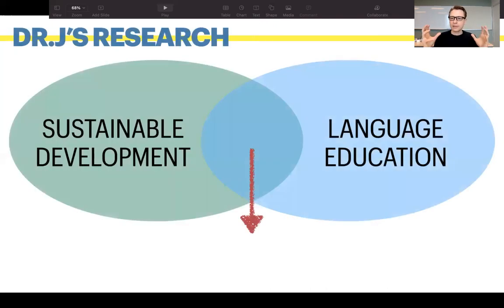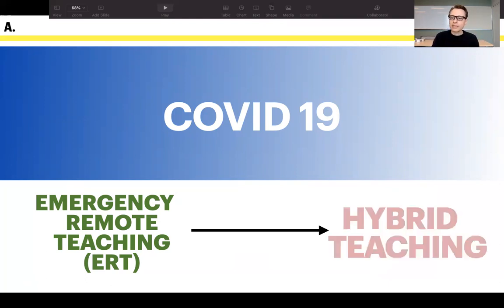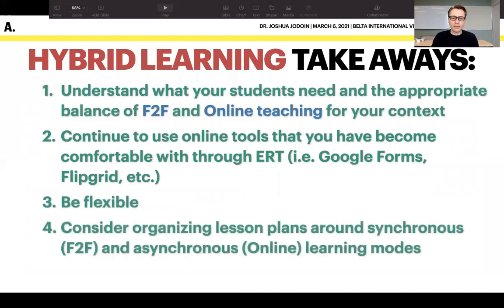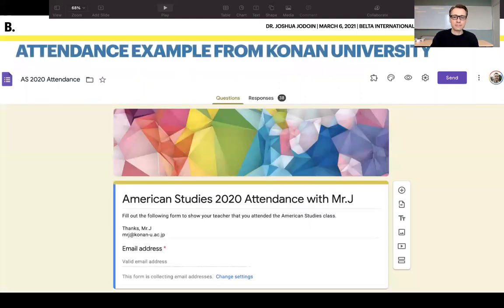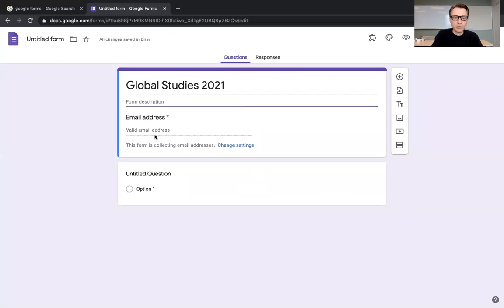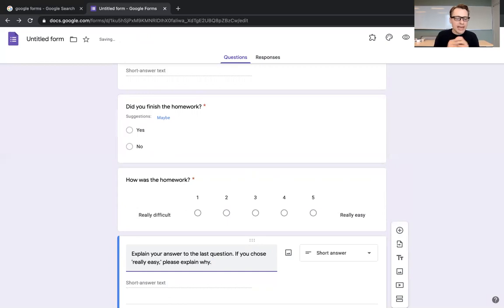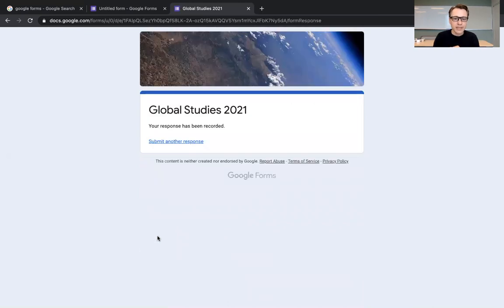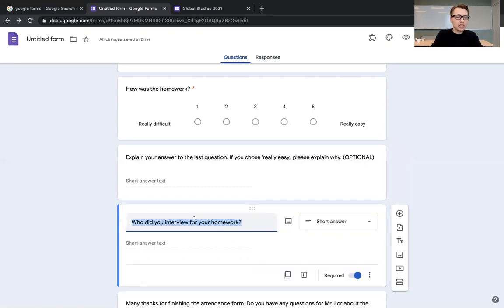BELTA 2021 | Google Forms: Taking your Hybrid Classroom to the Next Level with Dr. Joshua Jodoin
The pandemic has forced a paradigm shift in the way we think about our teaching, whether online or in-person. Google Forms is a powerful, free, and accessible tool that can be easily deployed in online environments and it can continue to be used as we transition back to face-to-face classes. This interactive plenary will level up your Google Forms game by offering practical ways this tool can enhance your lessons in the hybrid classroom.

A passionate educator, Joshua Jodoin, or Dr.J, has over 12 years teaching in Higher Education and his current research is focused on ways to better integrate Sustainable Development in the language classroom. He currently works at Konan University in Japan and is the recipient of a doctorate from Kyoto University’s Graduate School of Global Environmental Studies (GSGES).